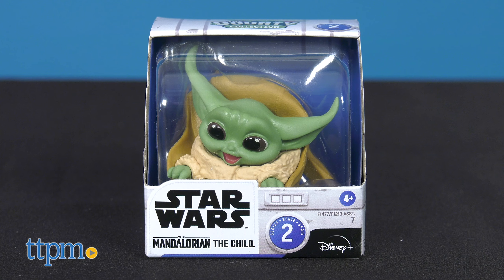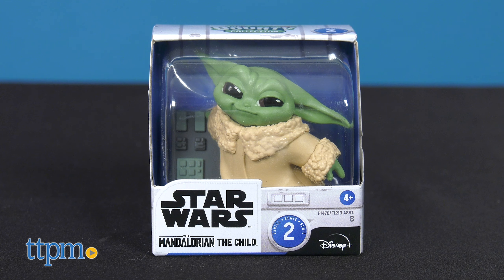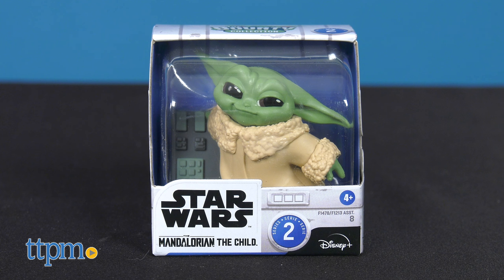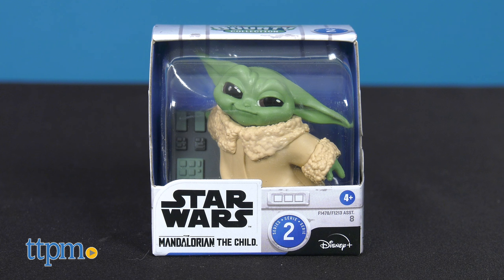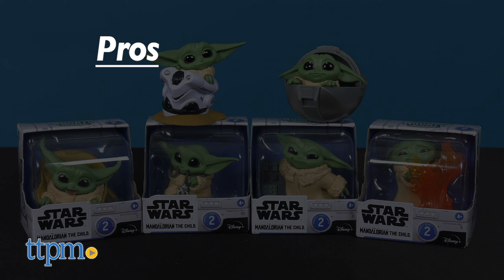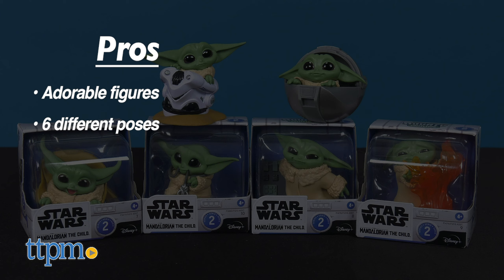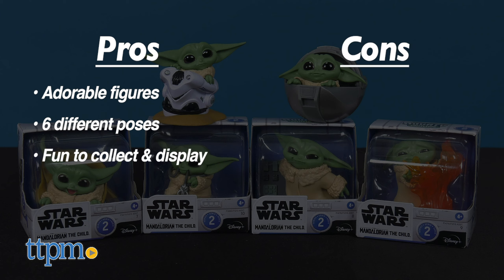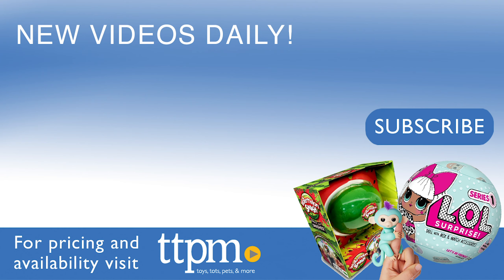Star Wars The Bounty Collection Series 2 from Hasbro | Baby Yoda/Grogu Figures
The NEW Star Wars fan favorite THE CHILD is back with more collectible fun. THE MANDALORIAN SERIES from Disney Plus has inspired The Bounty Collection Series 2 from Hasbro featuring toys styled to be as cute as they can be. Designed for ages 4 and up, Fans can add to their collection with this adorable character in 6 different poses inspired by iconic scenes from the streaming series. For full review and shopping info

Product Info: THE MANDALORIAN SERIES from Disney Plus has inspired The Bounty Collection Series 2 from Hasbro featuring The Child.